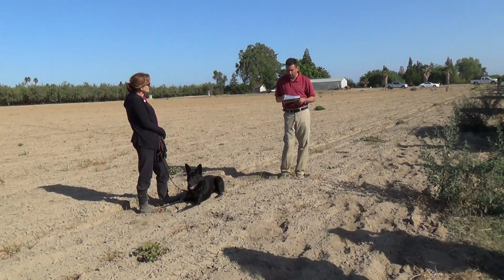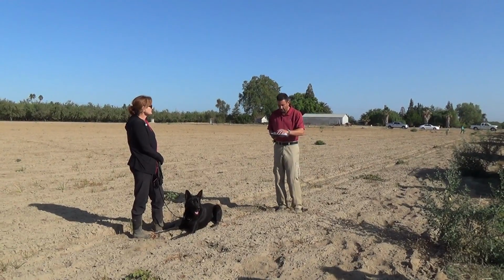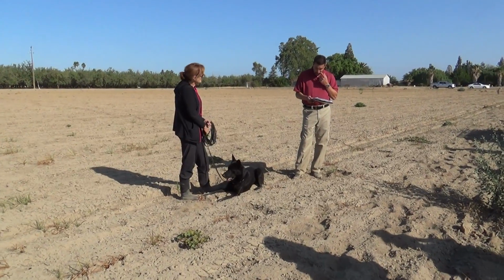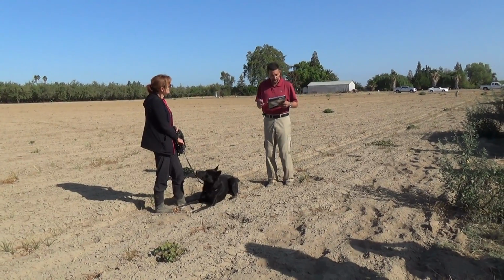Choas IPO3 Track 94point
Choas at WOW club trial IPO3 track. Judge Nathaniel Roque
94points.